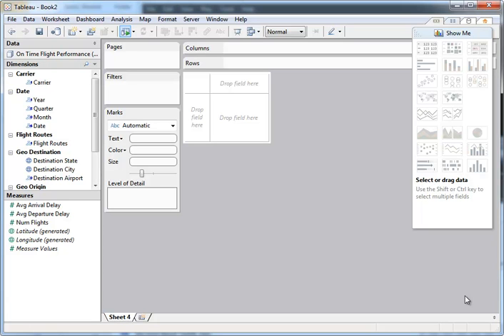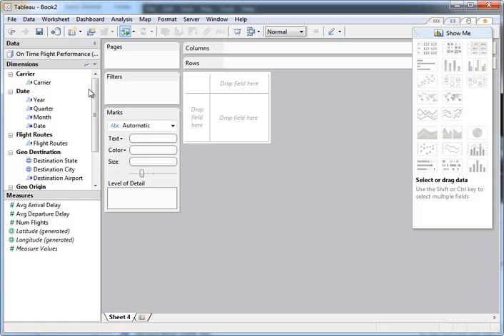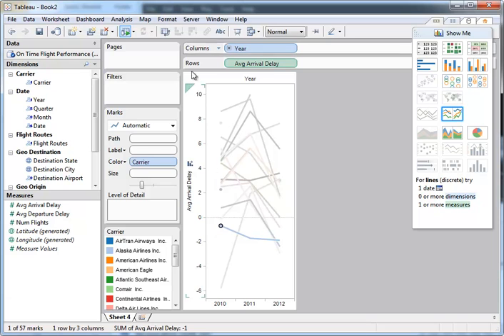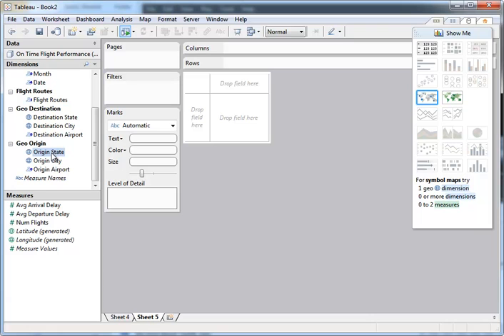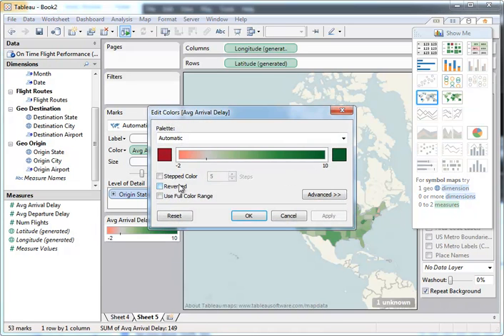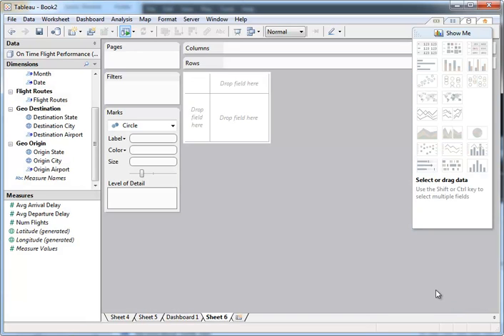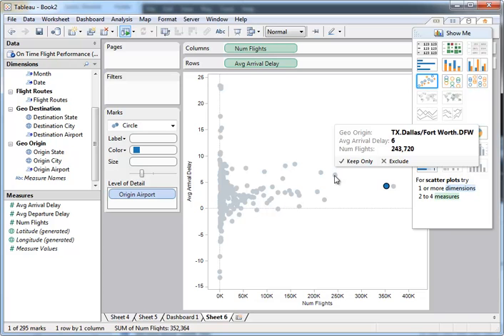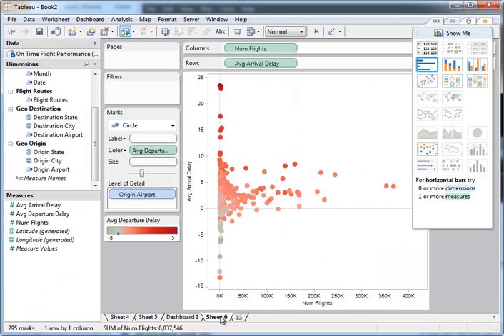Tableau on Teradata OLAP -- new visualizations for real-time OLAP solutions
Cathy Dumas, Director of Program Management at Simba, shows how you can use Tableau to visualize data in your Teradata OLAP cube. You'll see how to quickly create maps, scatter charts, visualizations over time, and dashboards. If you are at the Teradata Partners conference, October 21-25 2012, you can visit the Tableau or Teradata OLAP booths to learn more about this solution.